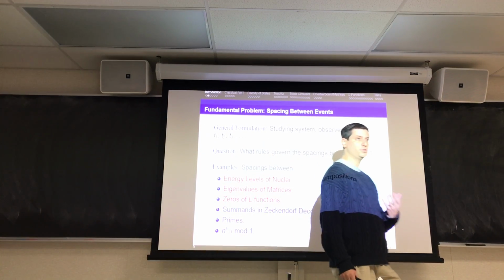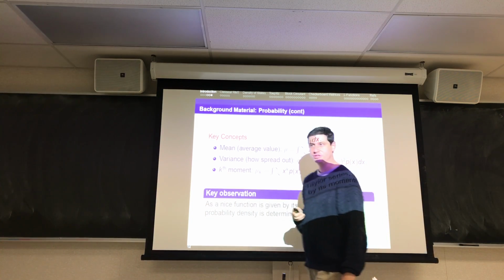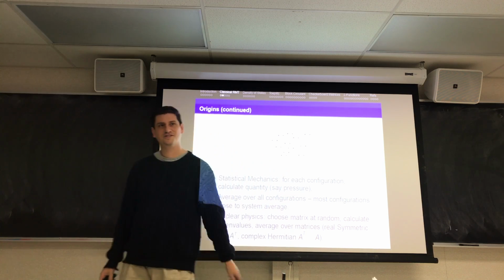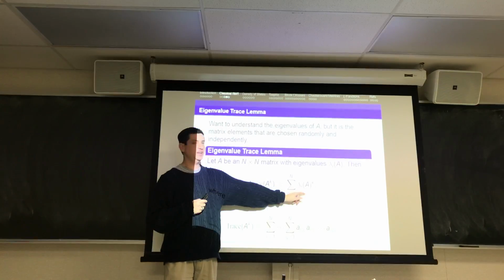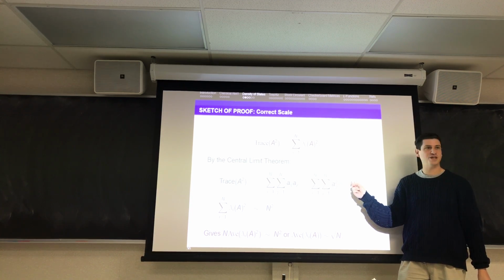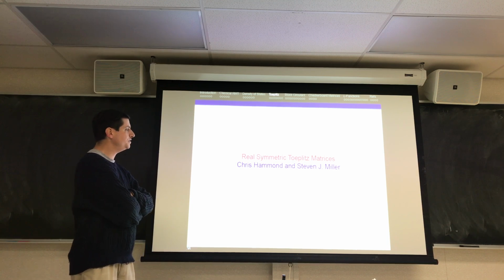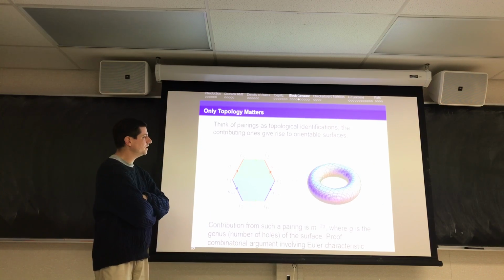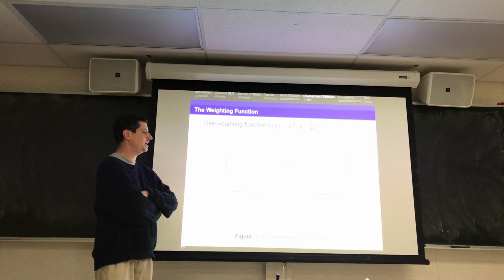Math341 2018Fall Lec34 RMT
Math/Stat 341: Probability: Lecture 34, December 5, 2018: Introduction to Random Matrix Theory.